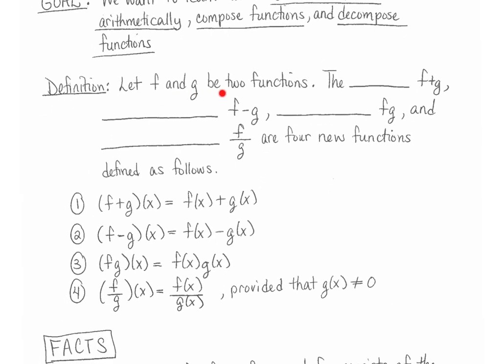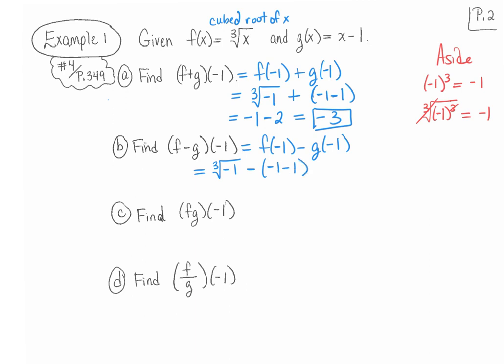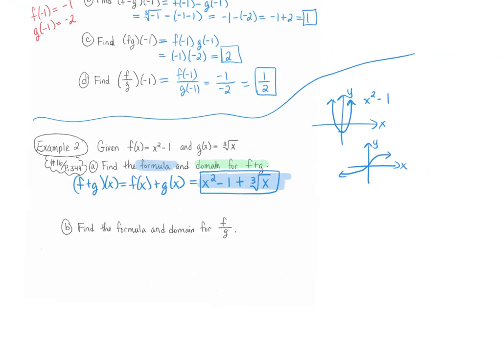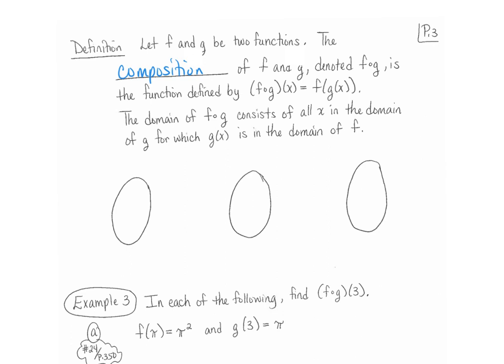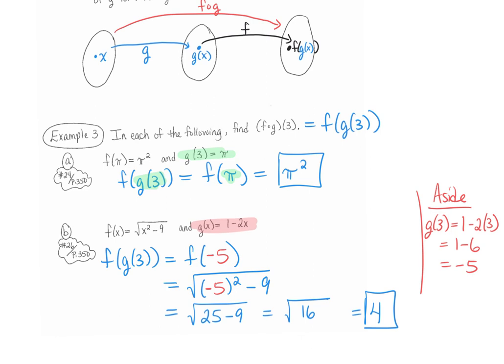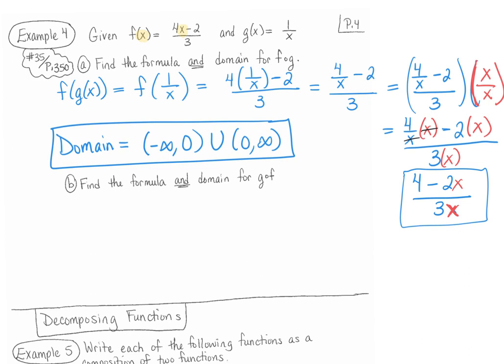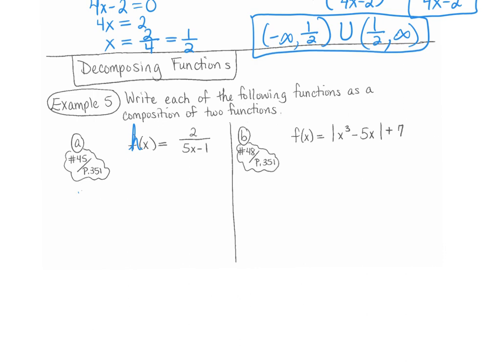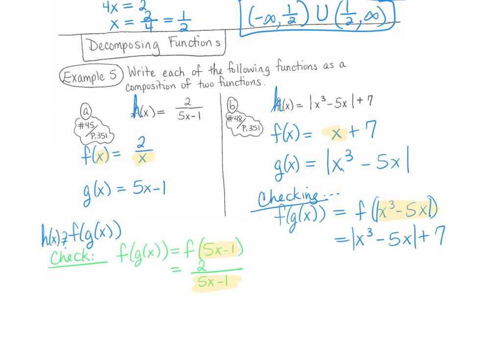Section-5.3-Combining Functions_College-Algebra 2